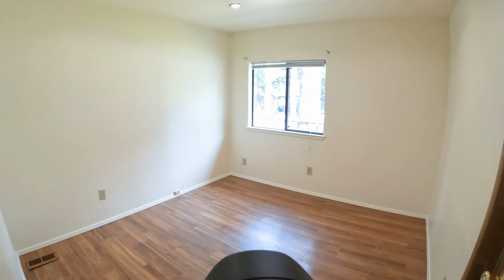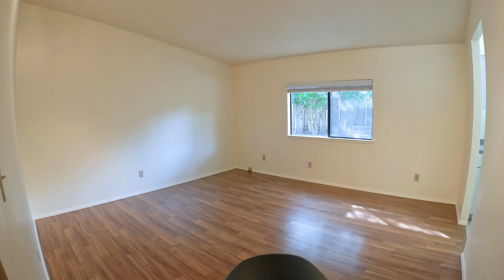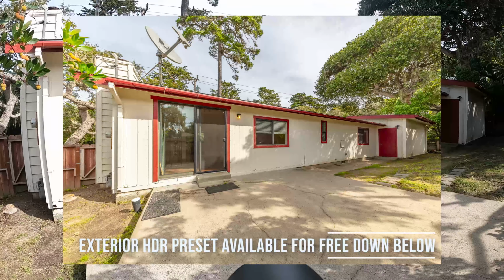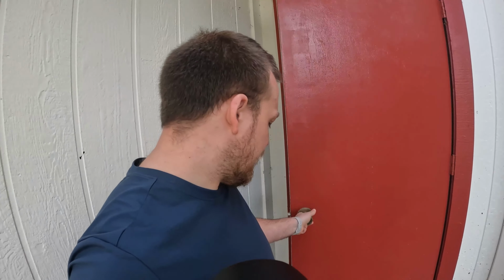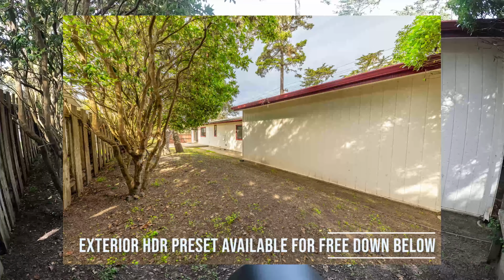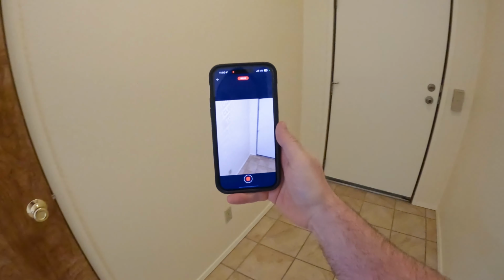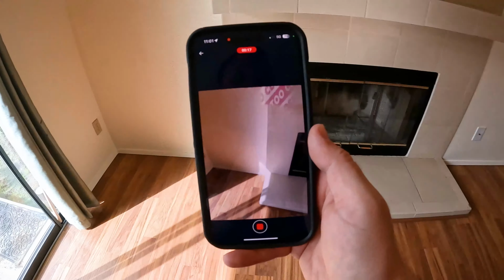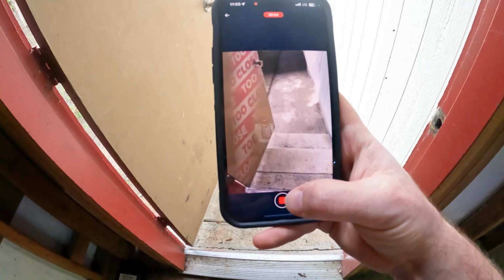Real Estate Photography Job Shadow | How To Do Photos And A 2D Floor Plan